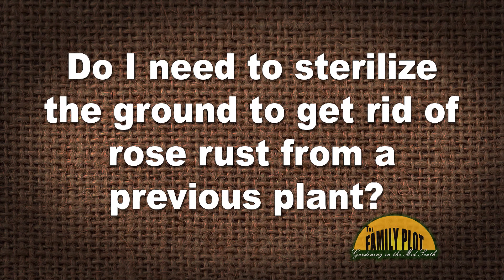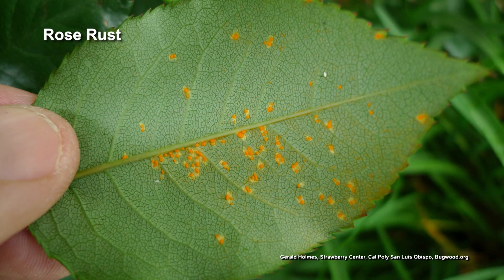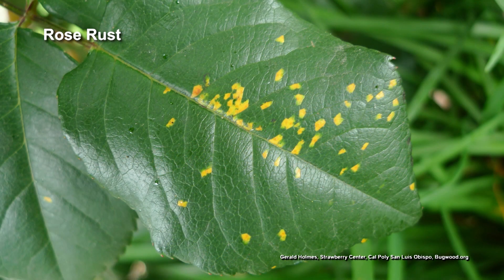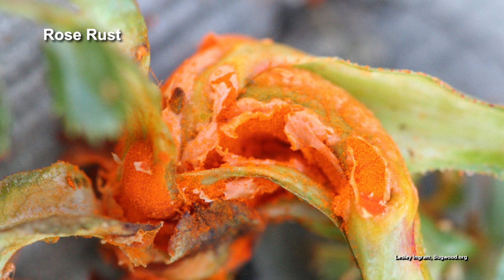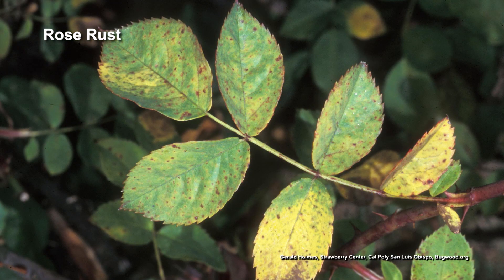Do I need to sterilize the ground to get rid of rose rust?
Rose rust can get into the soil from leaves that fall. To avoid this, remove all the fallen leaves each year to remove fungal spores on them. Rose rust does not like hot dry weather so not watering the bed for awhile in the summer will kill the fungal spores.